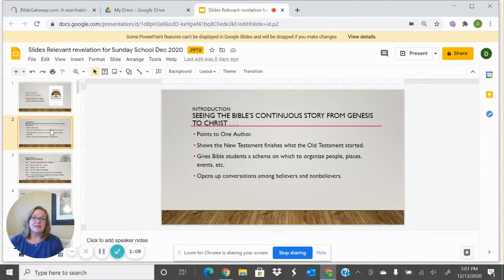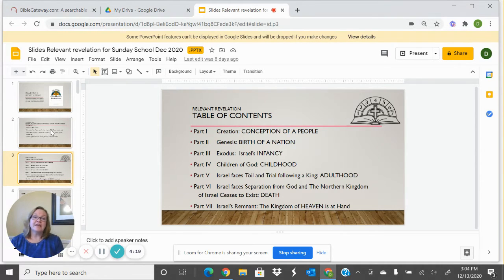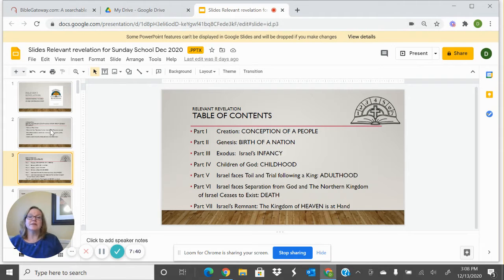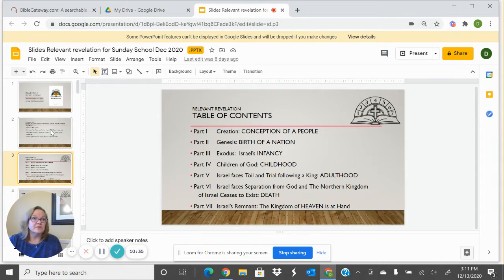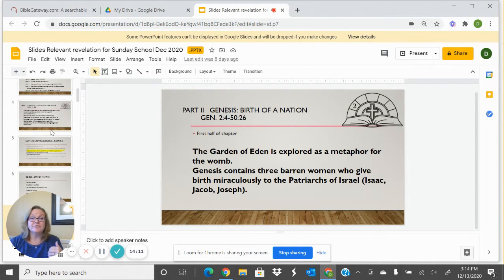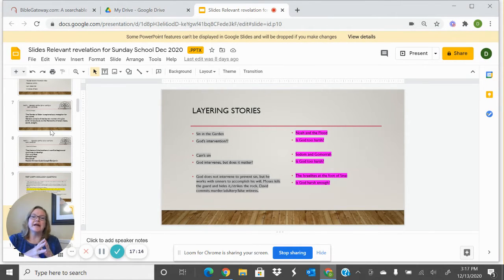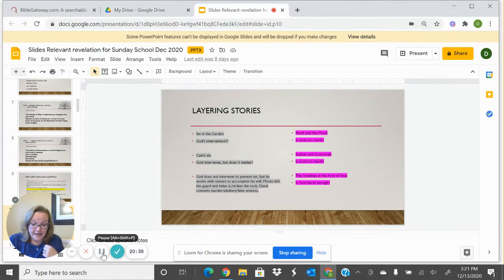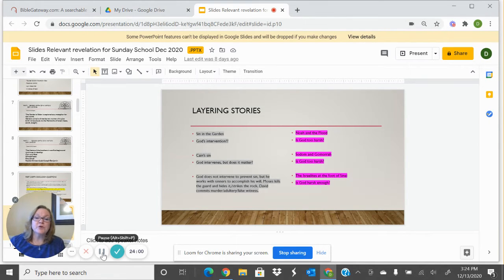Relevant Revelation December 6 Sunday School Video, part 1 of 2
Sunday School video from First Baptist Church by Dana Bennett, part 1 of 2